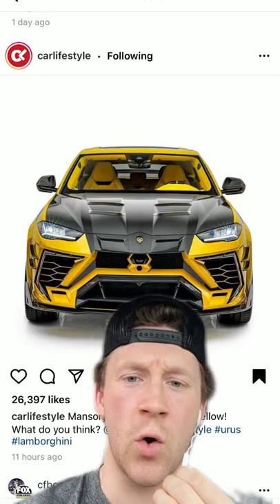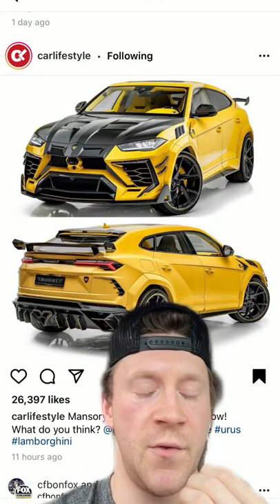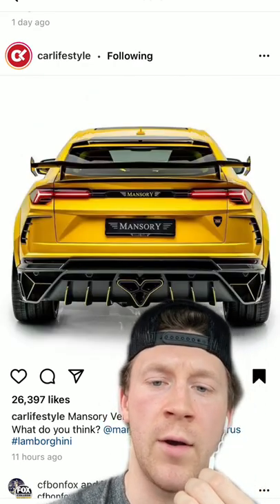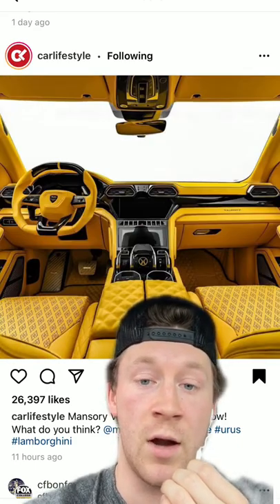What do you think?